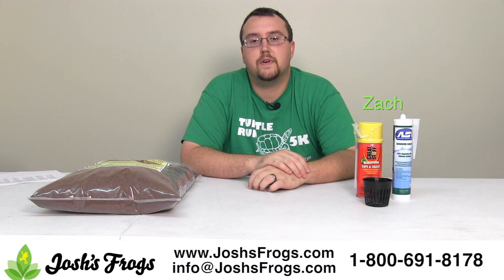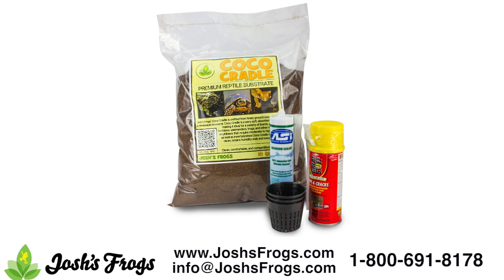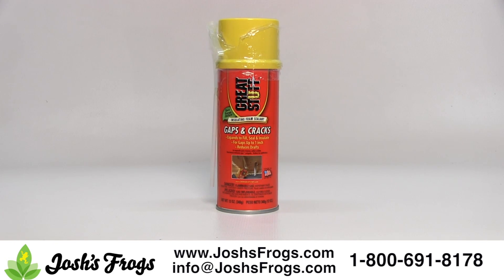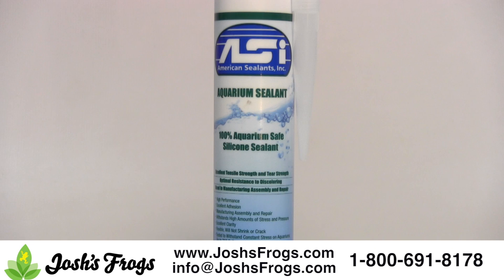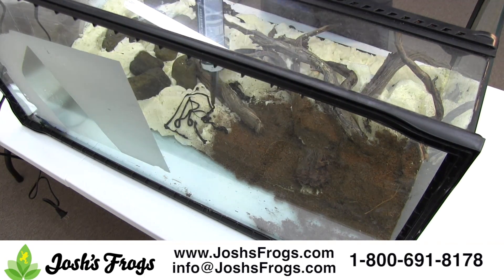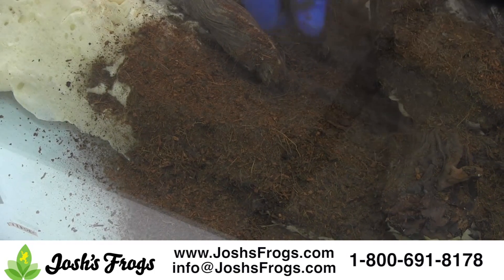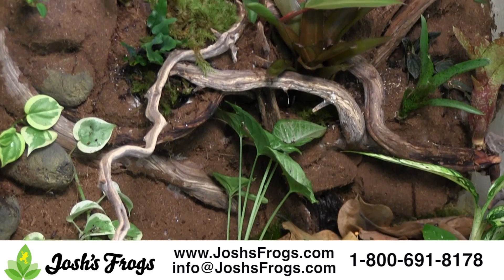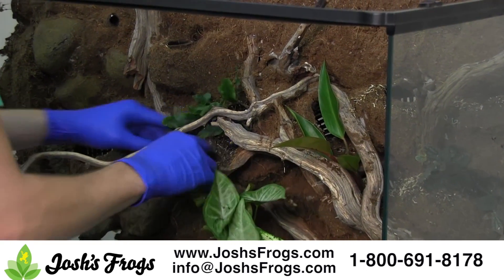Johs's Frogs Vivarium Background Kits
Want a stunning piece of jungle real estate, right in your own home? Check out Josh's Frogs Vivarium Background Kits - we make vivarium construction simple and inexpensive!